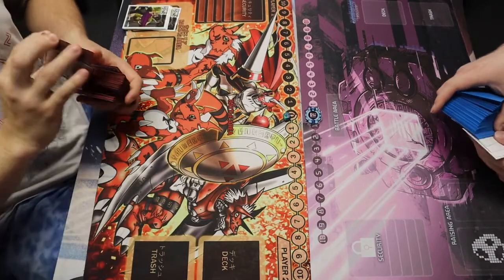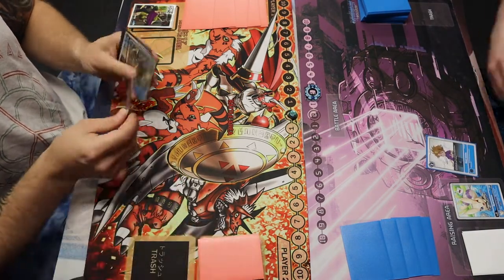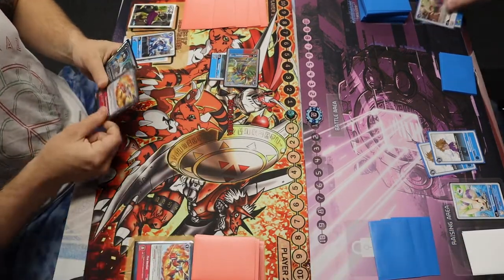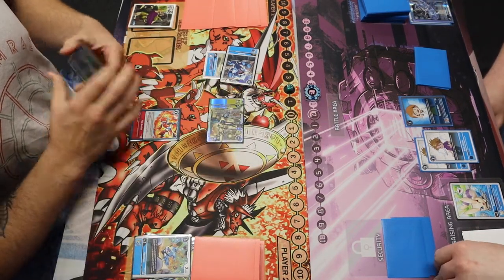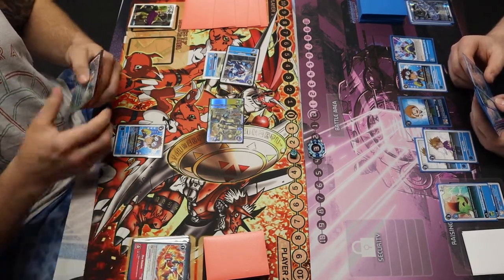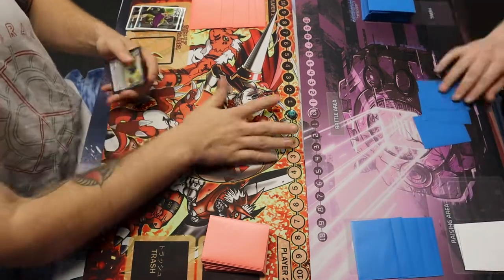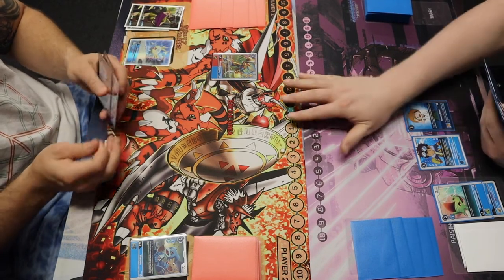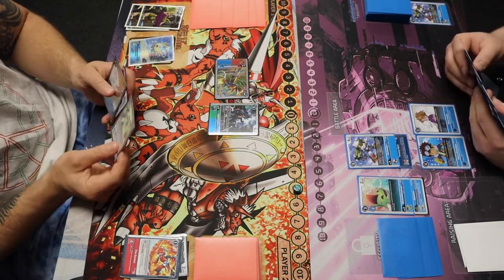Veemon Armor Rush vs Blue Hybrid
My first BT8 locals! prolly full of misplays but it was fun non the less!